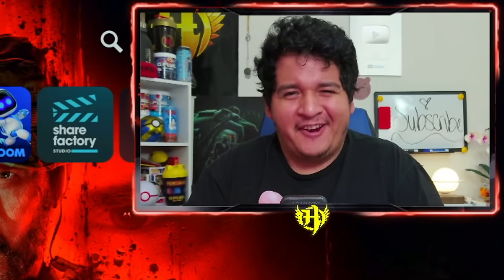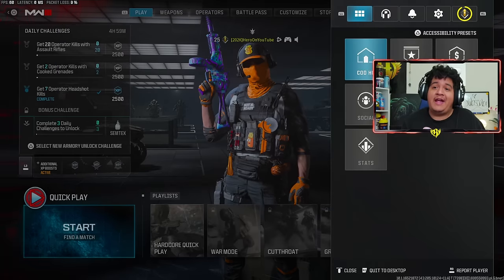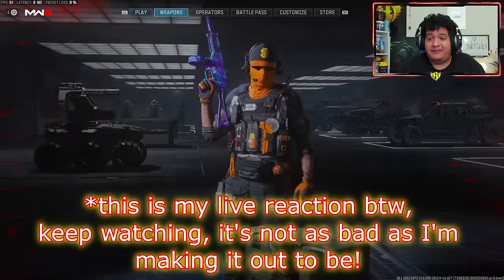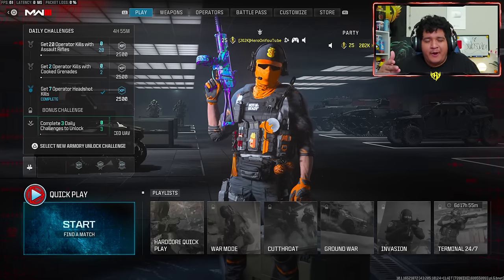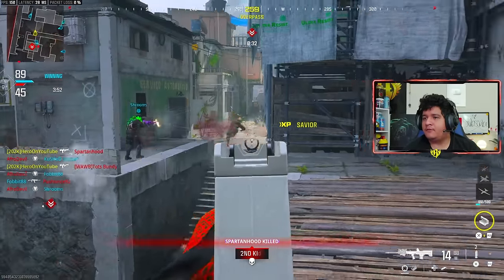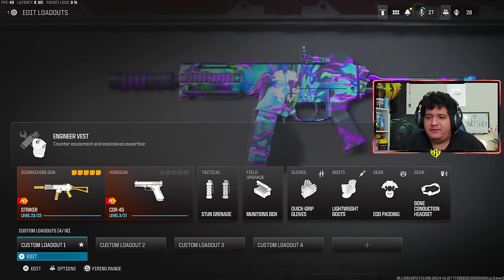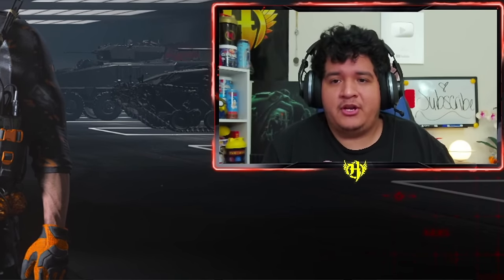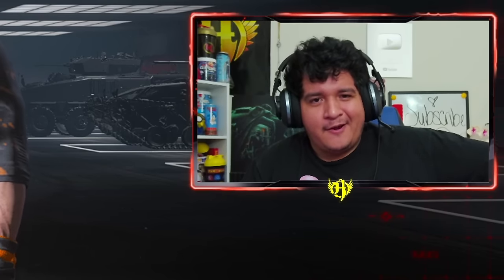MW3 ARMORY UNLOCKS FULLY EXPLAINED + How to Unlock Secret Weapons Fast (Modern Warfare 3 Progression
The MW3 Armory Unlocks allow us to get SECRET WEAPONS in MW3 MP and Zombies. They are important. Let me know what is your favorite!

0:00 Why MW3 Armory Unlocks Are Important
2:00 How Armory Unlocks Work in Progression for Modern Warfare 3
3:24 Be Wary of Daily Challenges
4:27 Are Armory Unlocks a Bad System?
4:54 Armory Unlocks are Required to UNLOCK EVERYTHING!
5:00 Secret Weapon Unlocks with Armory Unlocks
7:21 Armory Unlocks can be used for Attachments but...
8:10 Doing My Daily Challenges
9:55 Bonus Challenges Might be Unlimited?
11:46 How to Queue Armory Unlock Challenges
13:20 Bonus Challenges are KEY

BEAST LMG 💪 #1 BEST HOLGER 26 CLASS SETUP in MODERN WARFARE 3! (MW3 Best Holger 26 Loadout Build)

2 SHOT BR META 🚨 #1 Best MTZ 762 Class Setup in MW3! (Best MTZ-762 Loadout Modern Warfare 3 Build)

BROKEN BR META 🤯 #1 Best BAS B Class Setup in MW3! (Best Bas B Loadout Modern Warfare 3 Build)

AUTO SLUG SHOTGUN 💥 #1 Best RIVETER Class Setup in MW3! (Best Riveter Loadout Modern Warfare 3 Build

AKIMBO AUTO PISTOLS 🔥 #1 Best WSP STINGER Class Setup MW3! Best WSP Stinger Loadout Modern Warfare 3

1 SHOT GOD 💥 #1 BEST LOCKWOOD 680 CLASS SETUP in MW3! (Best Lockwood Loadout Modern Warfare 3 Build)

NEW BEST SMG 😍 #1 BEST AMR9 CLASS SETUP in MW3! (Best AMR9 Loadout Modern Warfare 3 Build Meta Gun)

TRIGGER FINGER GOD 🎯 #1 Best COR 45 Class Setup in MW3! (Best COR-45 Loadout Modern Warfare 3 Build)

MW3 META BEST GUN 👑 #1 Best MTZ 556 Class Setup! (Best MTZ-556 Loadout Modern Warfare 3 Build)

MAX POWER SMG 🔥 Best RIVAL 9 Class Setup in MW3! (Best Rival 9 Loadout Modern Warfare 3 Beta Ripper)

OG SUPPRESSED ACR 🤯 #1 Best MCW Class Setup in MW3! (Best MCW Loadout Modern Warfare 3 Build)

NO RECOIL GOD AR 😍 #1 Best SVA 545 Class Setup in MW3! (Best SVA 545 Loadout Modern Warfare 3 Build)

Call of Duty Hero or Hero Call of Duty. COD Hero or Hero COD. The true Warzone Hero Warzone.

HeroOnYouTube Warzone 2 Hero Warzone 2